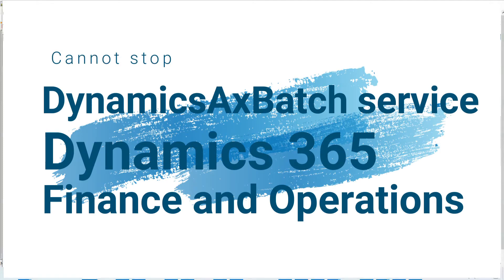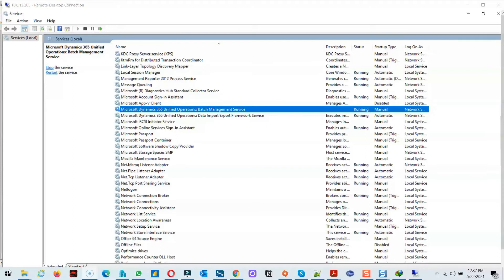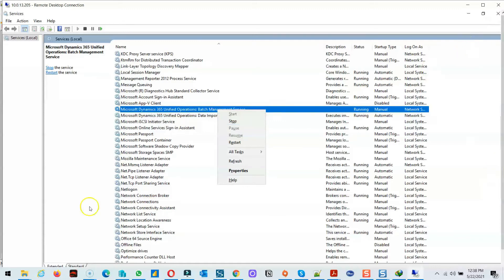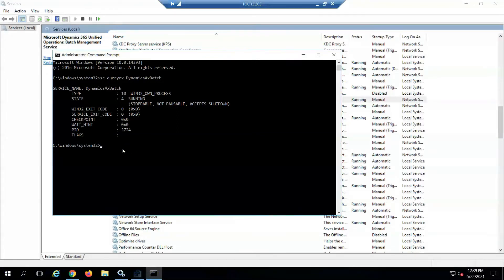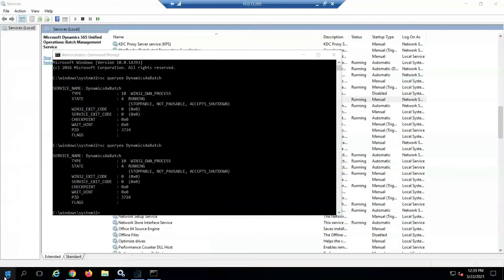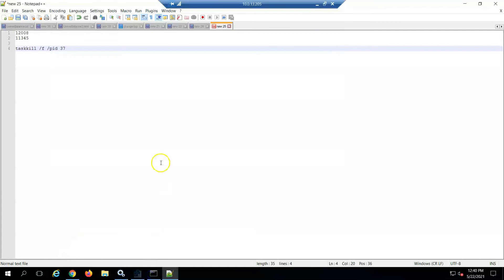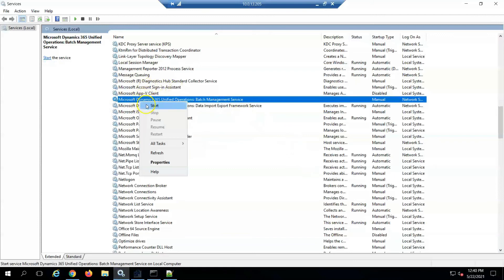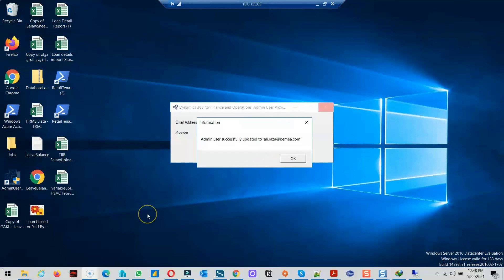Cannot stop DynamicsAxBatch service on computer Dynamics 365 for finance and operations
In this video, I shared the tip to kill the batch job service. I faced this error, after restoring production database on dev machine. I was unable to register my user as admin.

My Name is Ali Raza, I am part time content creator and full time, techno functional consultant in Microsoft ERP stack. Specialized in D365 for finance and operations.

The commands in this video are as follow.
sc queryex DynamicsAxBatch
taskkill /f /pid 5352